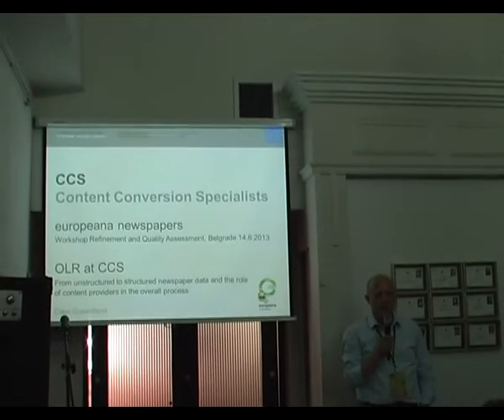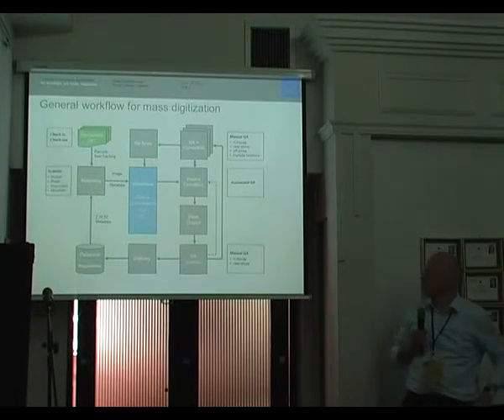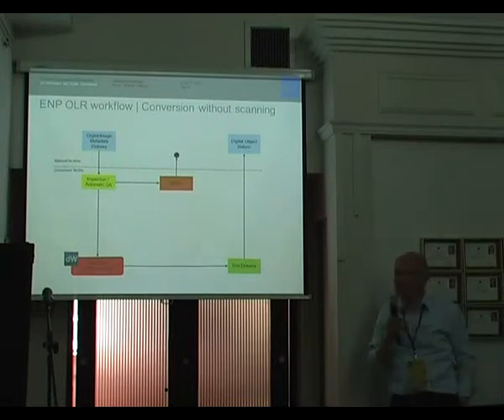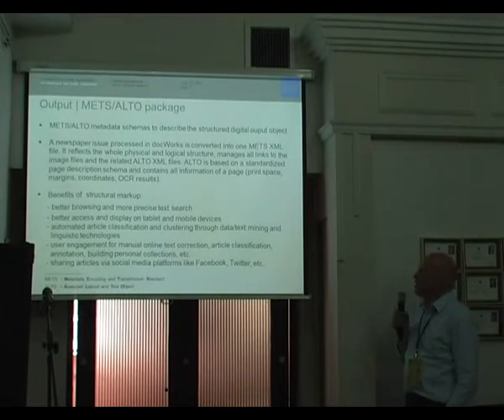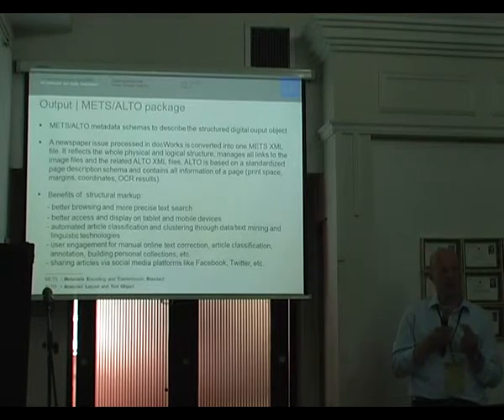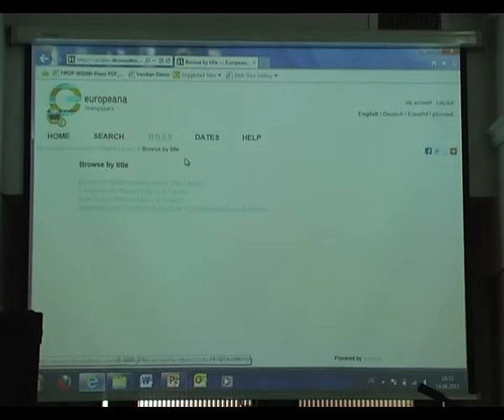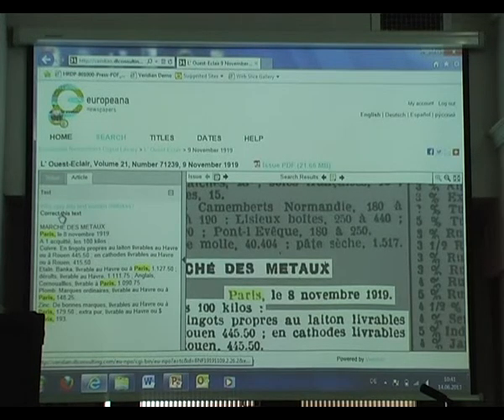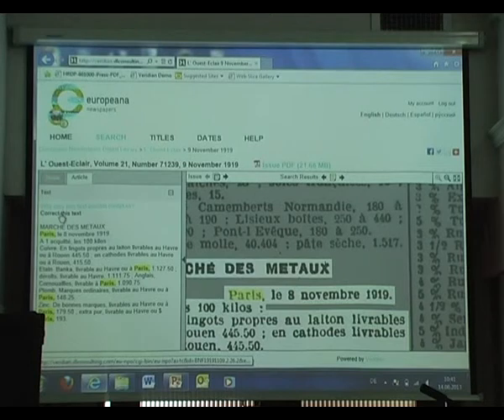Europeana Newspapers - Claus Gravenhosrt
snimak/recording: Mirjana Nešić